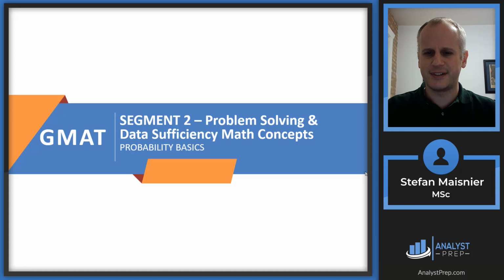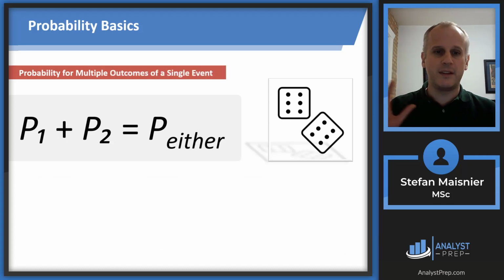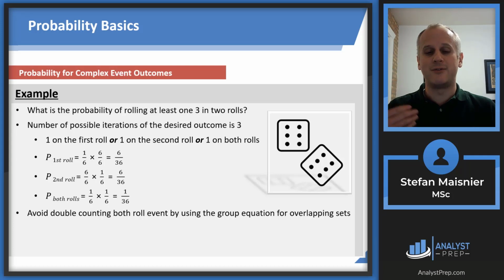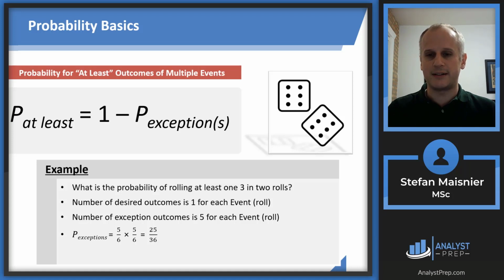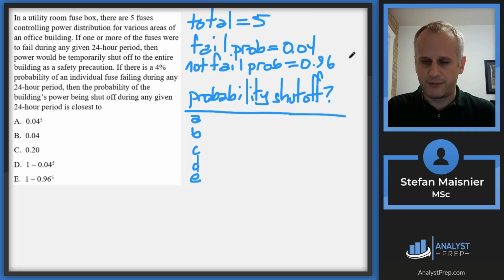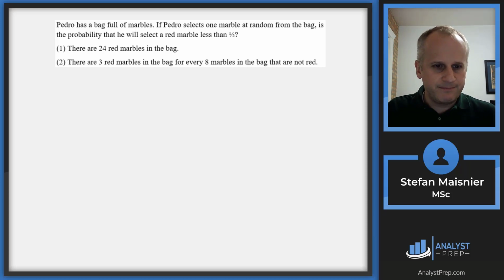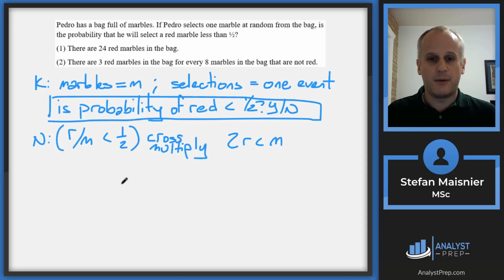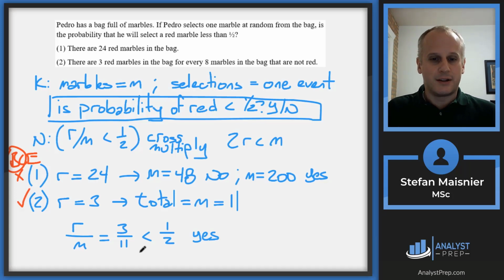Probability Basics ​​​​​(GMAT Course – Problem Solving & Data Sufficiency Math Concepts)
Master Probability Basics for the GMAT Quantitative Reasoning exam with AnalystPrep. This lesson explains how to calculate probabilities, analyze independent events, and solve probability questions using fundamental mathematical principles. You'll learn how to determine the likelihood of single and multiple events, apply probability rules, and approach GMAT problem-solving and data sufficiency questions with confidence.

We'll explore probability formulas, the difference between independent events and mutually exclusive outcomes, the addition and multiplication rules of probability, and how to calculate the probability of at least one event occurring. The lesson also includes step-by-step GMAT practice questions involving dice, fuse failures, and marble selections, demonstrating how to use complementary probabilities, overlapping sets, algebraic reasoning, and data sufficiency strategies to solve challenging probability problems efficiently.

What You'll Learn:
✓ Definition of probability and how to calculate the likelihood of an event
✓ Understanding the probability range from 0 to 1
✓ Probability of impossible events and certain events
✓ How to calculate probabilities using desired and total possible outcomes
✓ Probability of multiple independent events
✓ Applying the multiplication rule to independent events
✓ Understanding "and" vs. "or" in probability questions
✓ Applying the addition rule for mutually exclusive outcomes
✓ Calculating probabilities using six-sided dice examples
✓ Understanding overlapping events and avoiding double counting
✓ Using the addition rule for overlapping events
✓ Calculating the probability of at least one event occurring
✓ Applying complementary probability and the exception method
✓ Solving GMAT probability problems involving multiple independent events
✓ Using complementary probabilities to calculate the likelihood of fuse failures
✓ Understanding probability ratios and fractions in data sufficiency questions
✓ Setting up algebraic inequalities to evaluate probability conditions
✓ Determining whether individual statements provide sufficient information
✓ Using process of elimination in GMAT data sufficiency problems
✓ Applying efficient problem-solving strategies to GMAT probability questions

Chapters:
0:00 Introduction to Probability Basics for GMAT Problem Solving and Data Sufficiency
0:20 Understanding Probability, Possible Outcomes, and the Range from 0 to 1
1:29 Calculating the Probability of Multiple Independent Events Using Multiplication
2:42 Applying the Addition Rule to Mutually Exclusive Probability Outcomes
3:50 Calculating Probabilities for Overlapping Events and Multiple Dice Rolls
6:15 Using Complementary Probability to Solve "At Least One" Questions
7:47 GMAT Probability Practice: Introduction to Problem-Solving Questions
8:11 Example 1: Calculating the Probability of Power Failure Using Independent Events
12:44 Introduction to GMAT Probability Data Sufficiency Questions
13:05 Example 2: Solving a Marble Probability Problem Using Ratios and Inequalities
15:19 Evaluating Data Sufficiency Statements and Probability Conditions
17:58 Final Review and GMAT Probability Practice Recommendations

Continue Your GMAT Preparation:
Explore our GMAT study resources, video lessons, practice questions, and exam preparation materials: